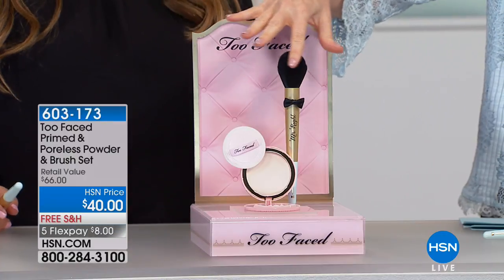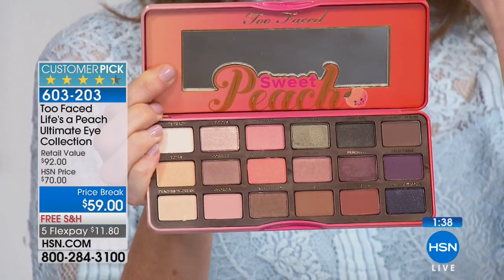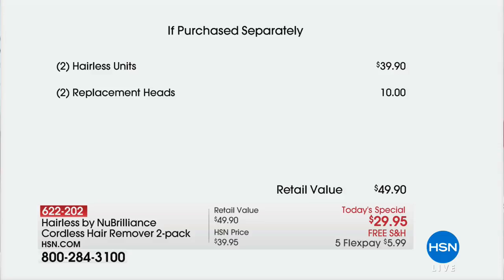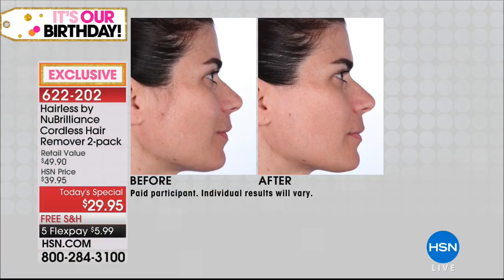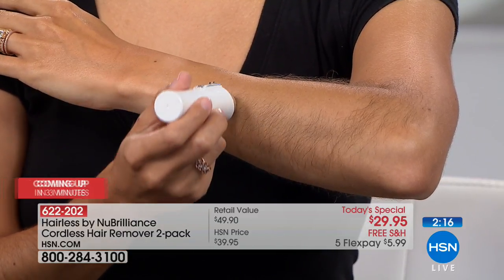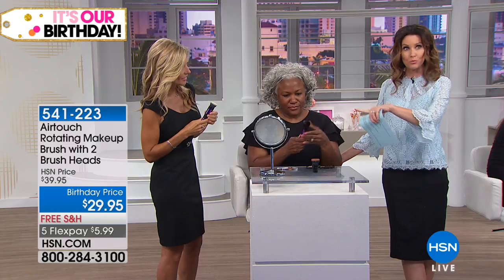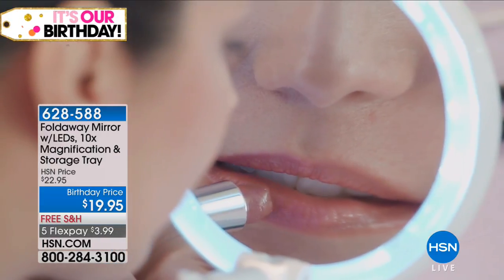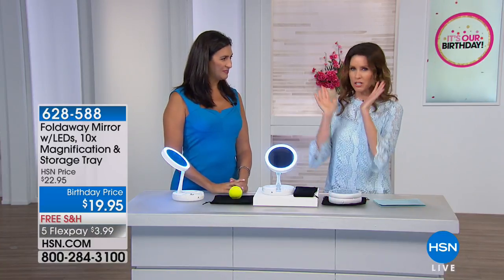HSN | Focus On Beauty Celebration 07.17.2018 - 08 AM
Celebrate everything beauty with make-up, skincare, haircare, and beauty tools from favorite brands. Make beauty routines easy and fun with HSN beauty for the newest, most popular beauty items from well-known beauty brands, for women of all ages.